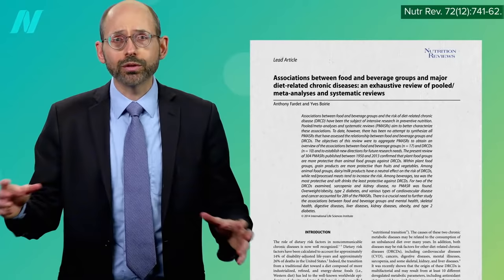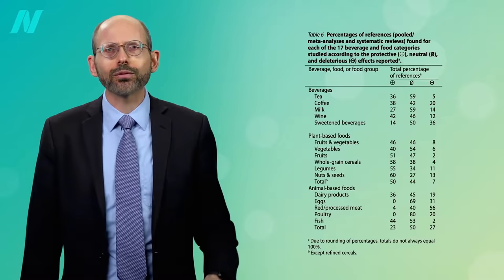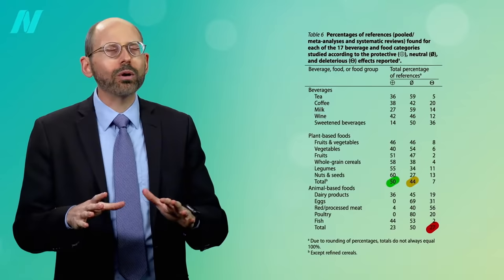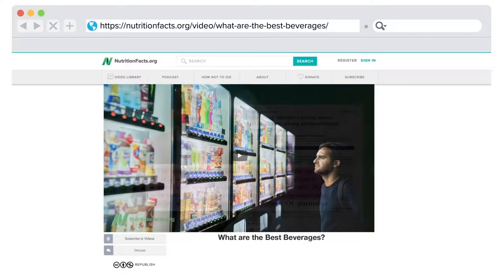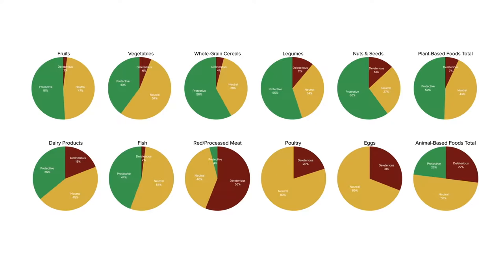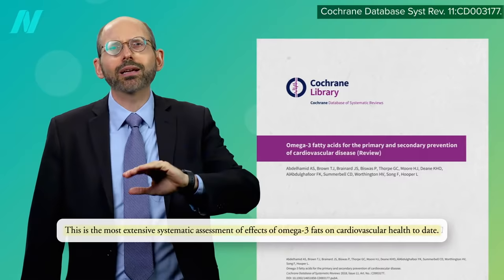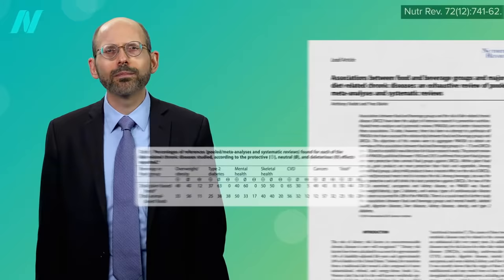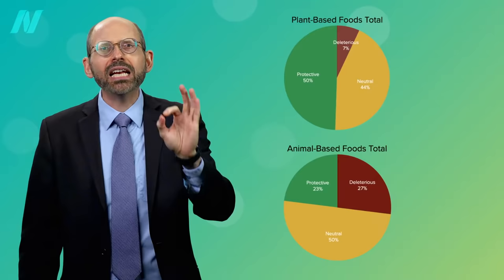What Are the Best Foods?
A review of reviews on the health effects of animal foods versus plant foods.

This reminds me of my What Are the Healthiest Foods? video, helpful for some broad takeaways.

If you missed the previous video, check out What Are the Best Beverages?

PS: The omega-3s video I mentioned is: Should Vegans Take DHA to Preserve Brain Function?

Have a question about this video? and someone on the NutritionFacts.org team will try to answer it.

Want to get a list of links to all the scientific sources used in this video? You’ll also find a transcript and acknowledgements for the video, my blog and speaking tour schedule, and an easy way to search (by translated language even) through our videos spanning more than 2,000 health topics.